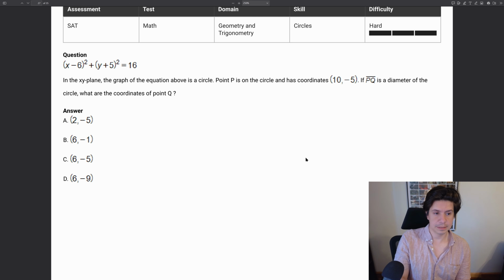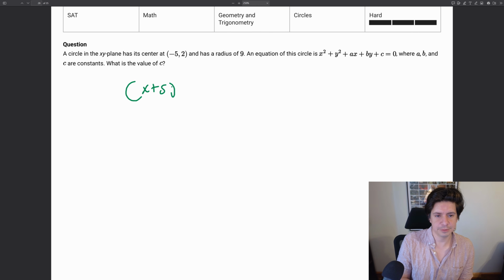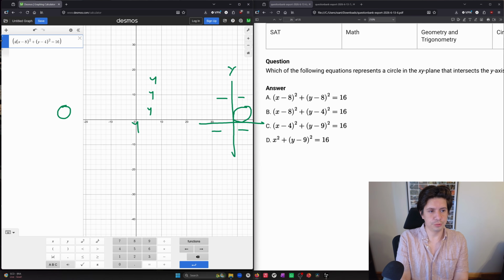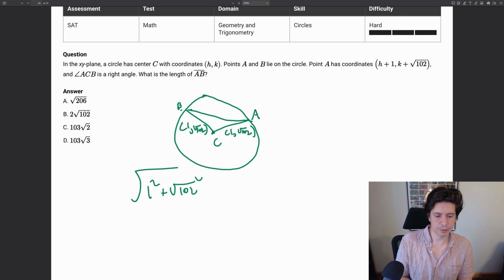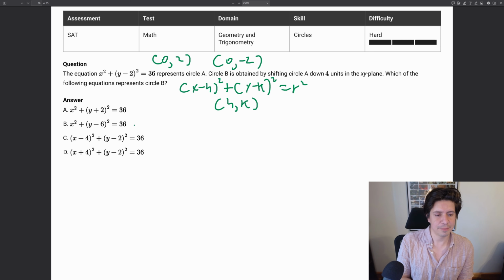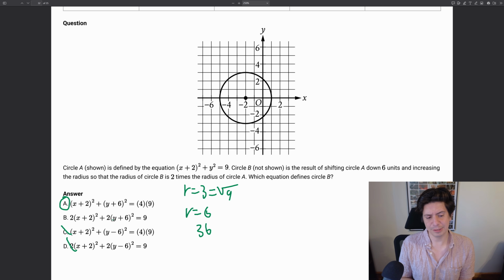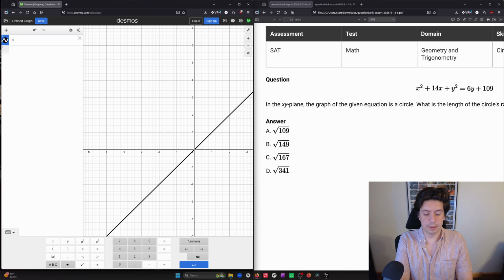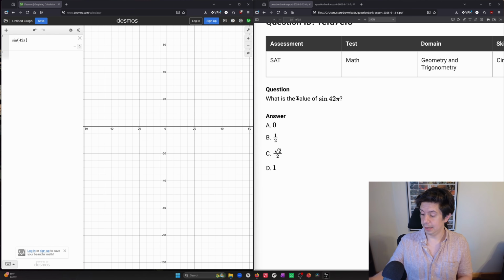10 SAT Circle Problems Explained (College Board's Hardest)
Master SAT circle problems with this step-by-step walkthrough. Learn how to solve complex geometry questions using visual methods.

This video breaks down difficult SAT math practice questions sourced directly from the official College Board question bank. If you are preparing for the digital SAT and struggle with geometry, this guide provides the clarity you need to approach these problems with confidence. We focus on practical application, showing exactly how to manipulate circle equations and apply geometric properties to find the correct answer efficiently.

By following these visual techniques, you will learn to identify key information in circle problems quickly, helping you save time during the exam. Whether you are reviewing diameter properties or standard circle equations, this breakdown ensures you understand the underlying logic rather than just memorizing formulas. Practice these methods to improve your accuracy on test day.

This video covers CIRCLES.